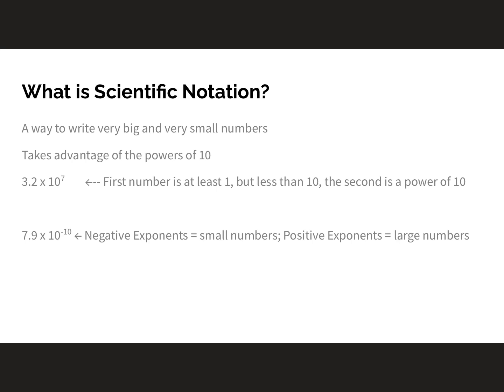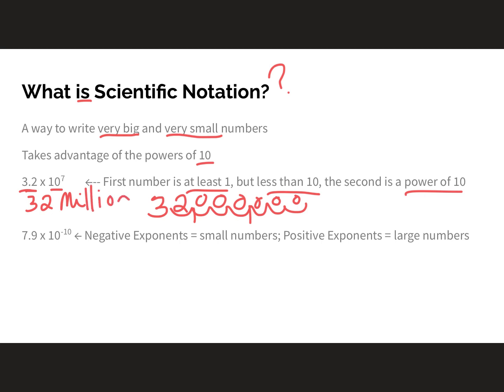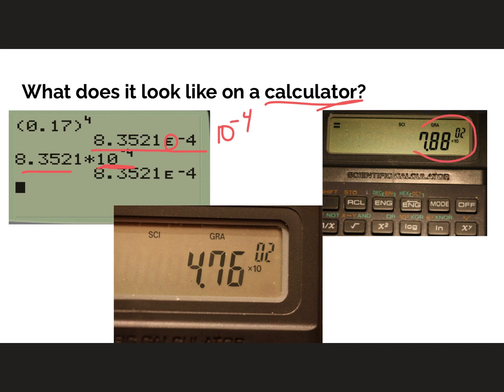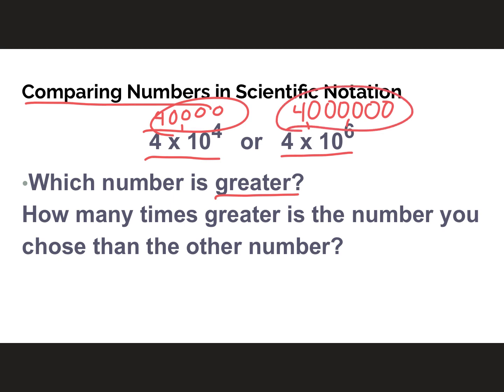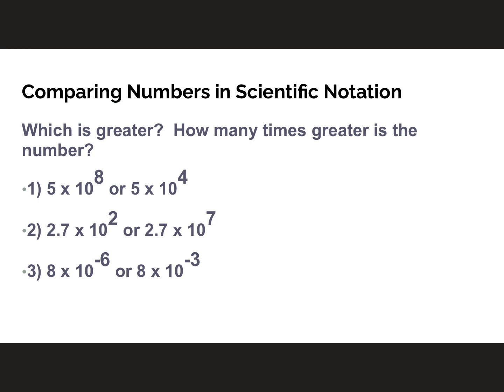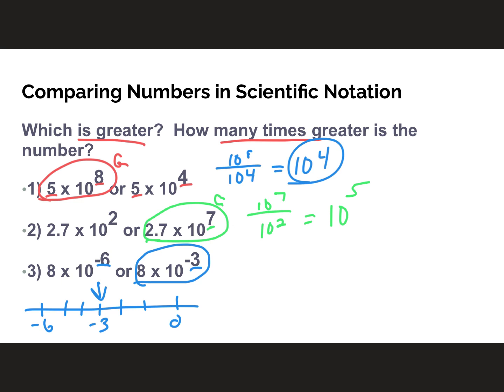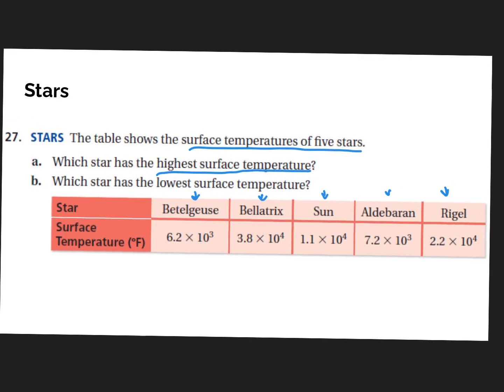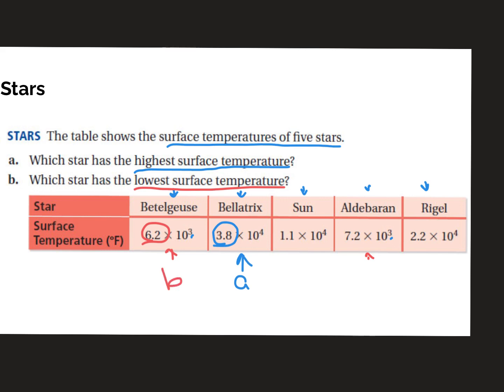M8U4AL4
Understanding and comparing numbers in scientific notation